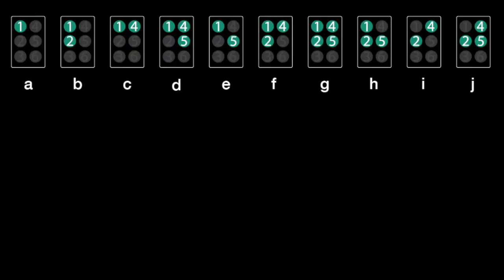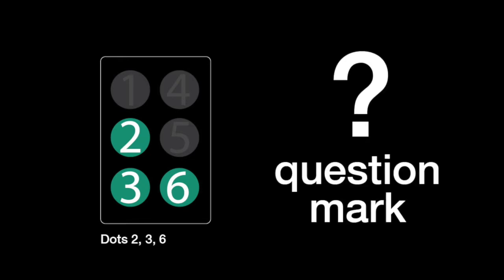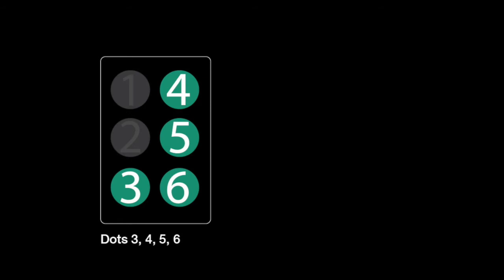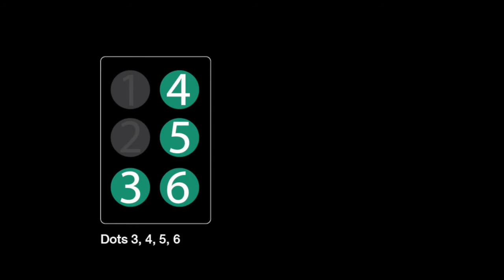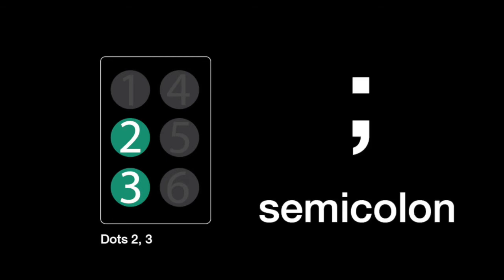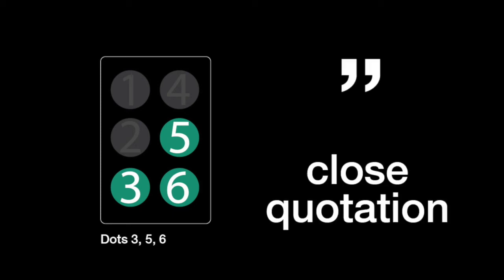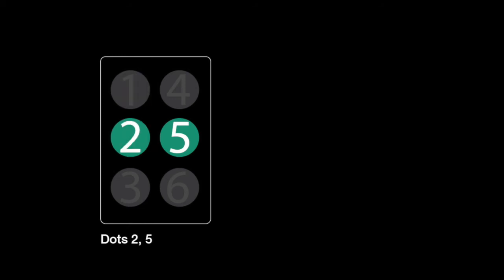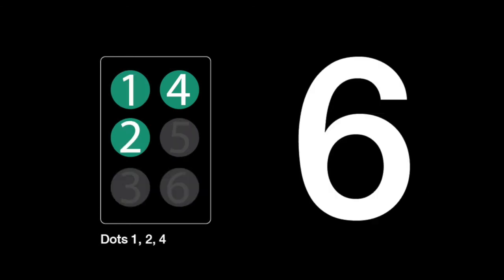GRADE ONE BRAILLE PUNCTUATION AND NUMBERS: Learn Braille for the Sighted and Visually Impaired (3/3)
In this video, we learn and practice Braille punctuation and numbers together. If you haven't learned the braille alphabet yet, you can learn it in my other video

Enlarged Wood Braille Cell Learning Aid:

TIMESTAMPS
0:00 Introduction
0:29 Learn Braille Punctuation
1:30 Learn Braille Numbers
3:22 Review Braille Punctuation
5:29 Review Braille Numbers
8:30 Quiz of Punctuation and Numbers
12:56 Thank you for watching!